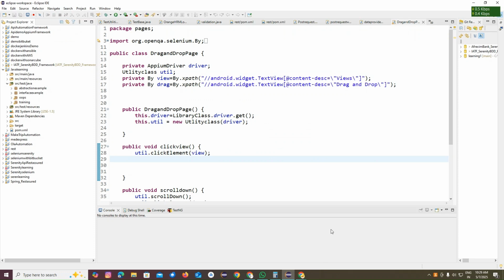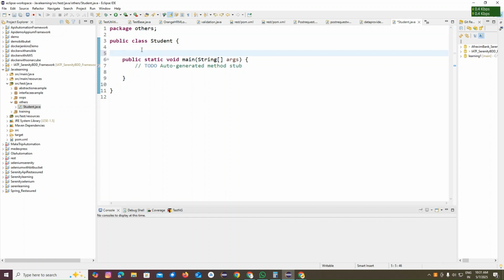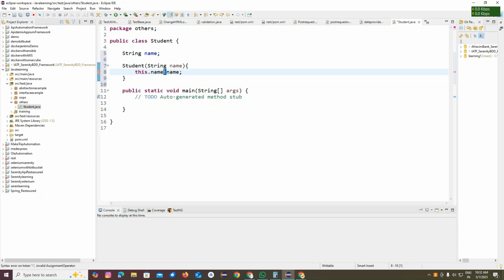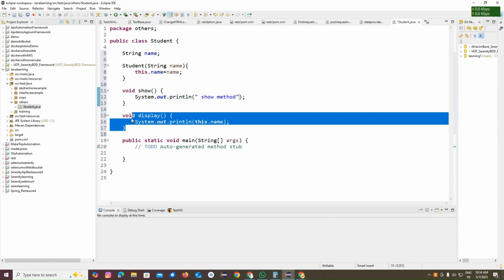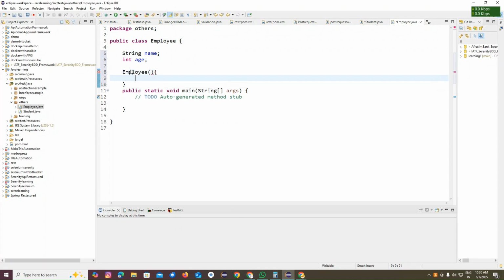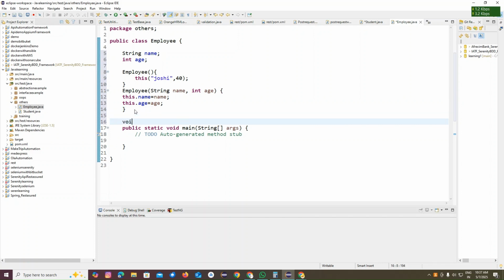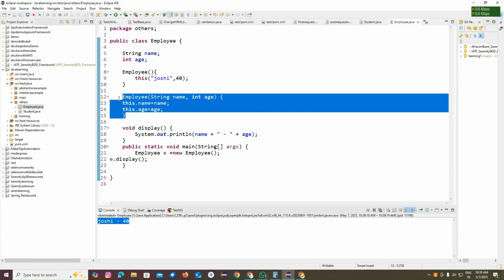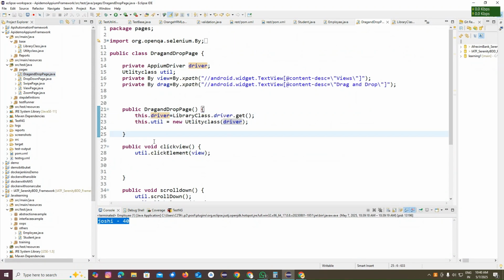Core Java for Automation - this keyword | Part 16 | JS Testing Academy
CHANNEL: @jstestingacademy